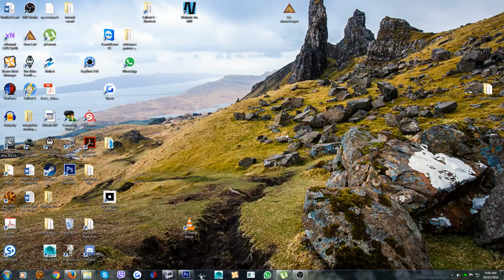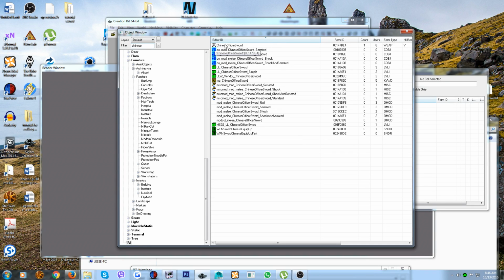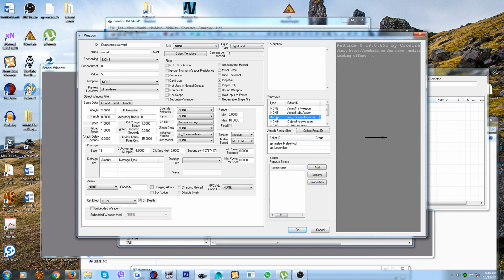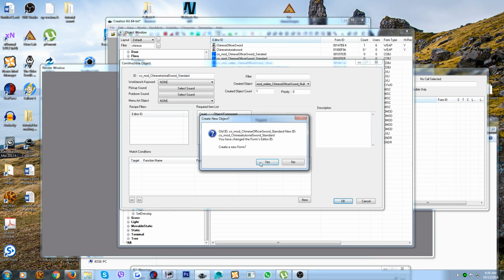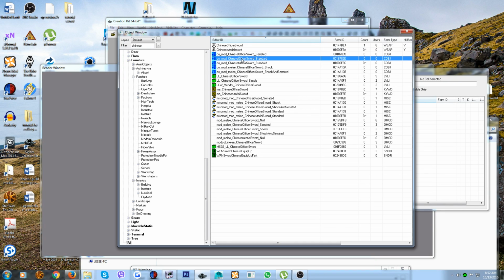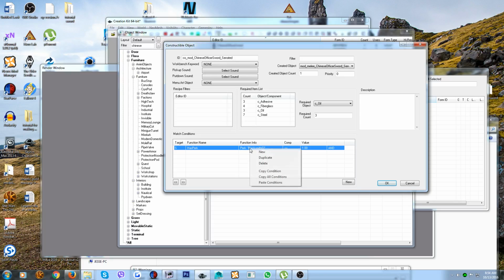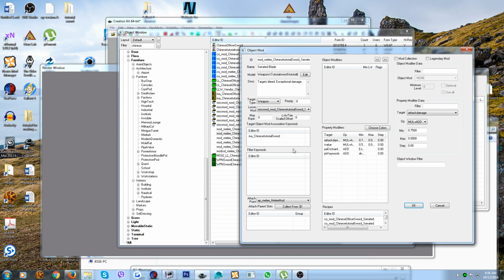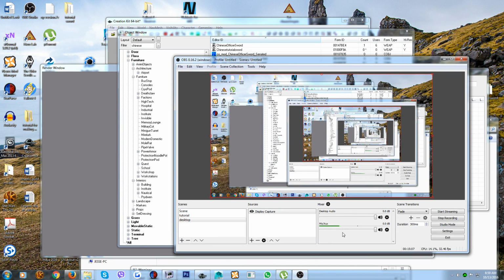Fallout 4 creation kit tutorial Getting your own melee mesh into the game Part 4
This is part four of how to get a custom melee mesh into fallout 4